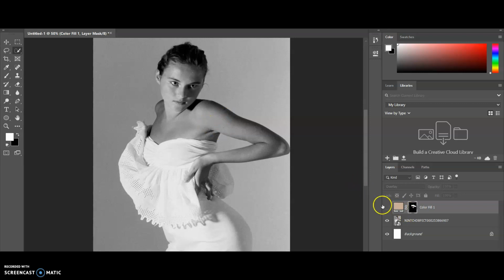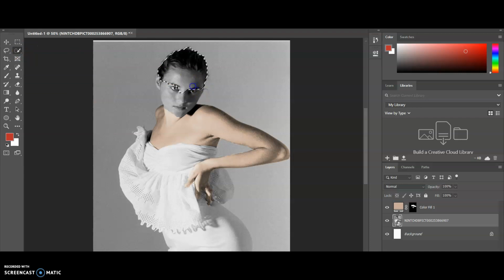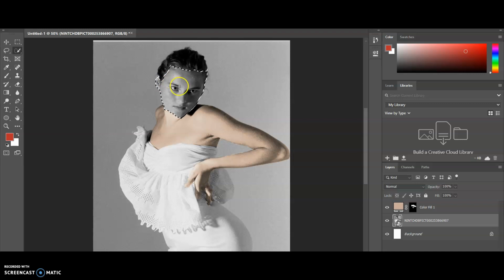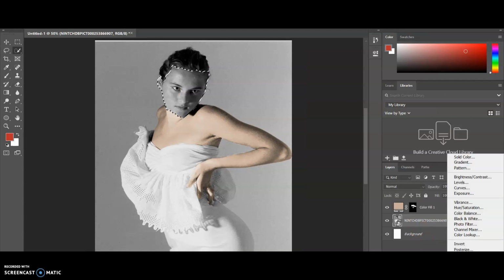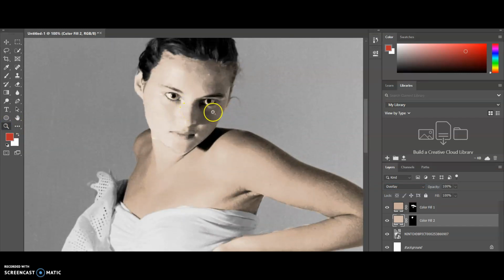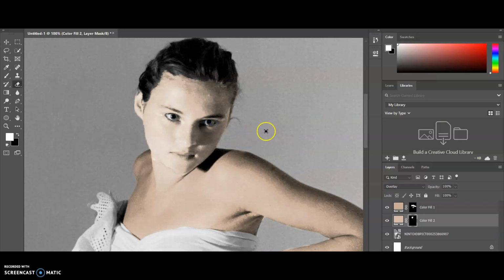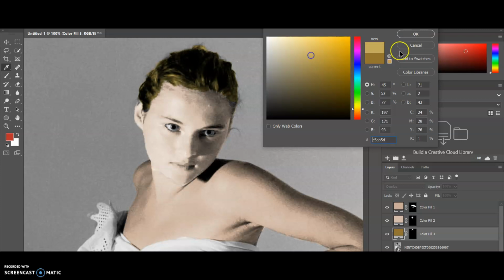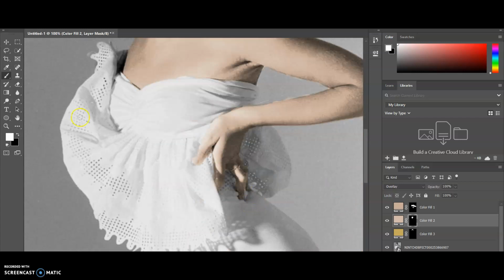photoshop black and white coloring